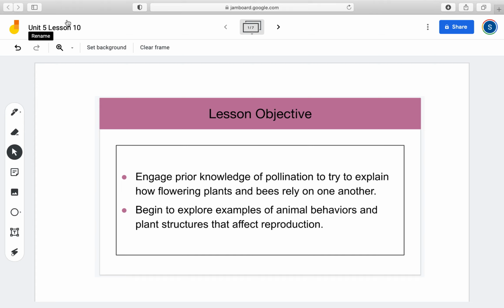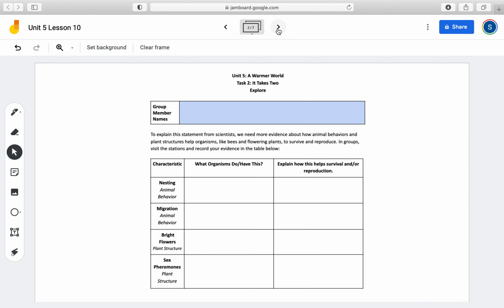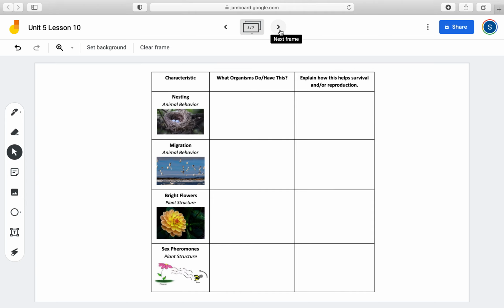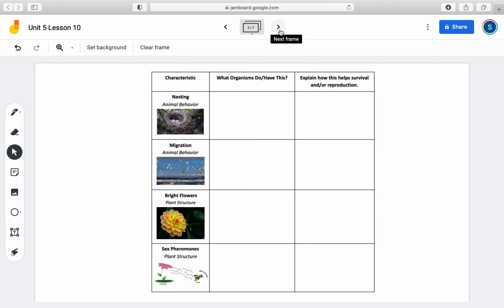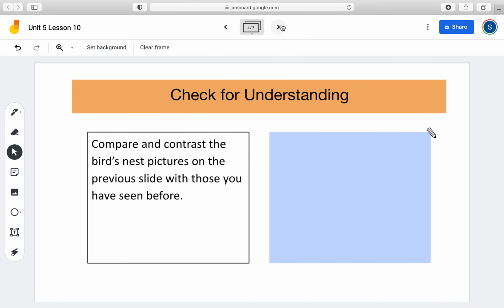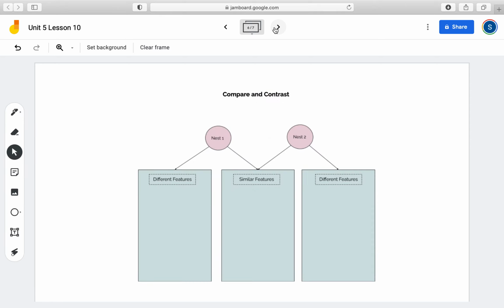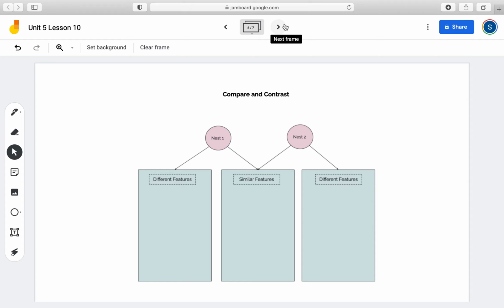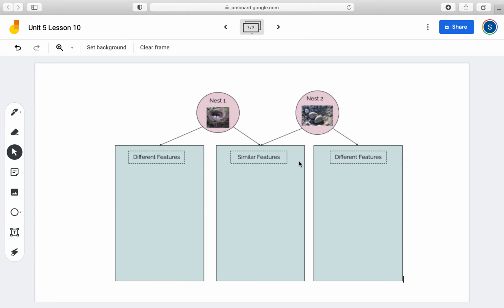Unit 5 Lesson 10 Support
This video provides supports for two of the activities on Unit 5 Lesson 10. Adapted graphic organizers can be accessed here.